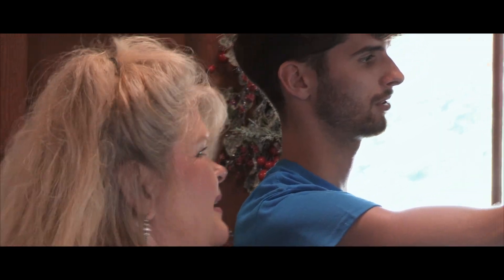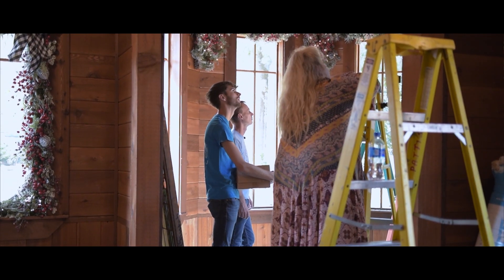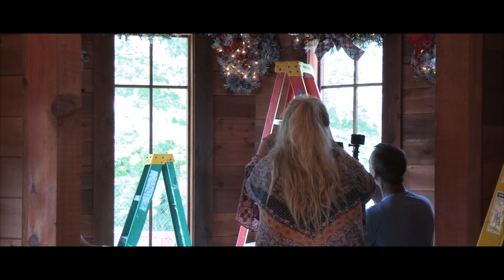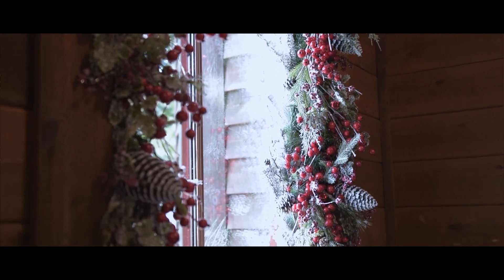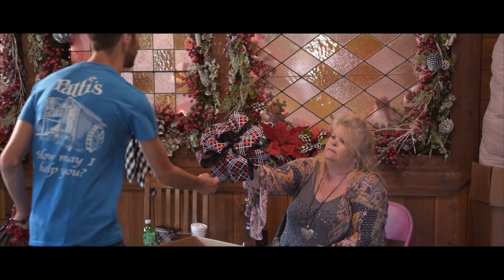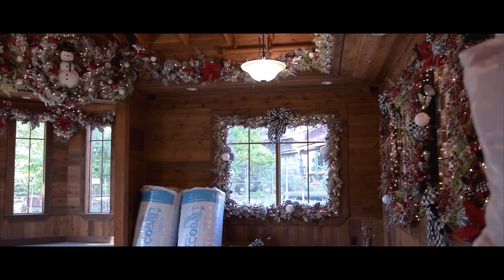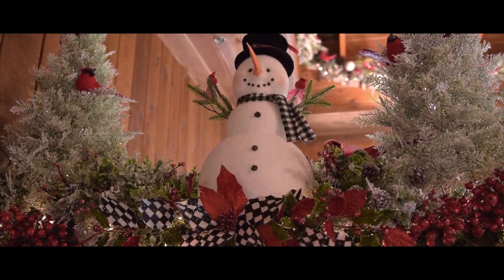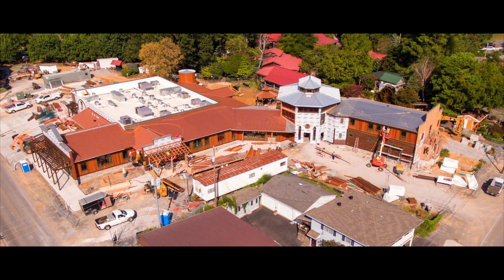Patti's Decorator's Get Ready for Christmas and Reopening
Terry and Beverly, Co-Decorators of Patti's, have a huge task ahead of them. Watch a behind the scenes look at what will be their biggest decorating debut ever.